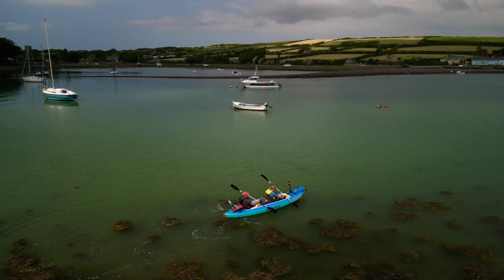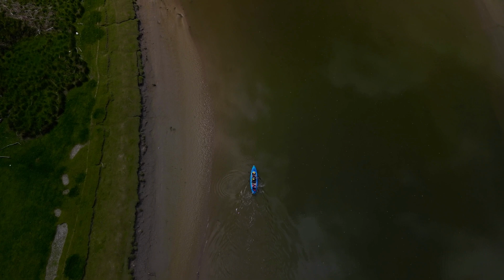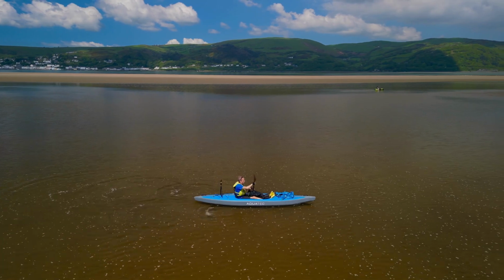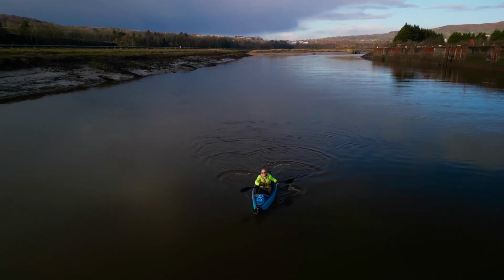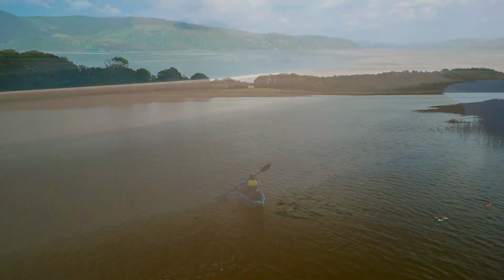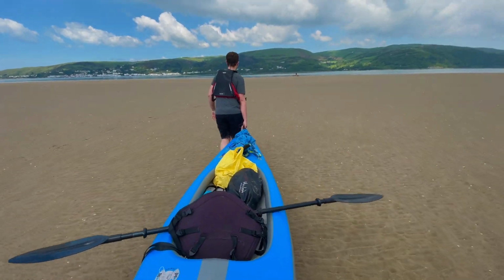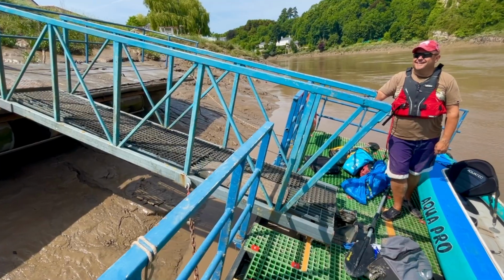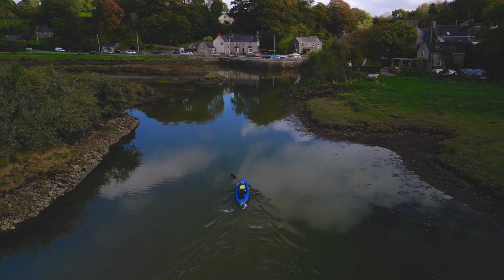GUIDE TO ESTUARY KAYAKING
Having kayaked a number of estuaries, we thought we’d condense the main tips that we’ve picked up from estuary kayaking into this video.
Estuary kayaking can offer some of the best padding you can enjoy.
They can be daunting at first and involve number of issues which don’t tend to be present with other types of kayaking. However, as long as you plan your trip well, we can highly recommend kayaking on estuaries and some of our best paddles have been on them.

LINKS
Our blog post on Estuary Kayaking:

00:00 INTRO
00:29  LAUNCH & LANDING LOCATIONS
1:49  PLAN YOUR ROUTE
2:47  WEATHER
3:23 TIDES ON ESTUARIES
5:18  SANDBANKS
6:48  ESTUARY MUD
7:54  SUMMARY